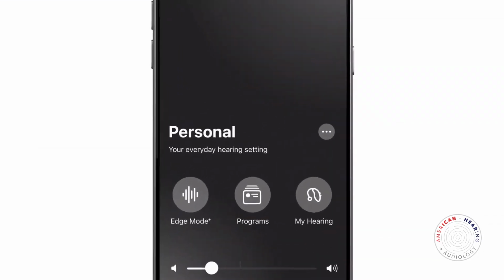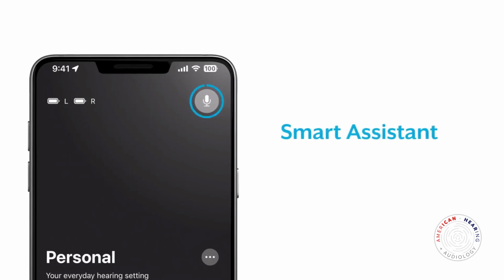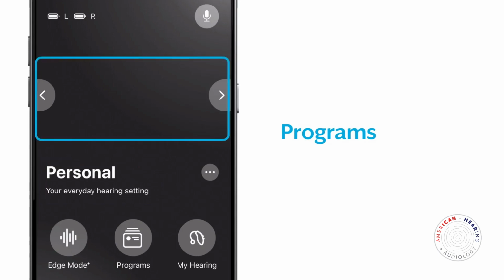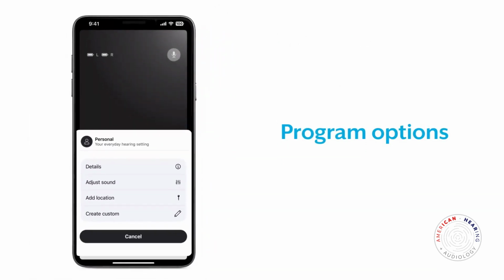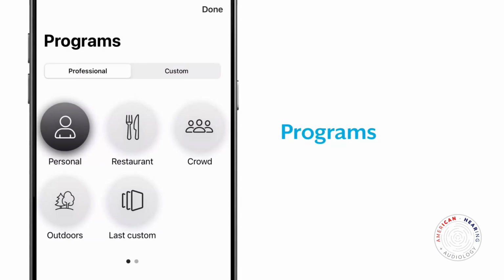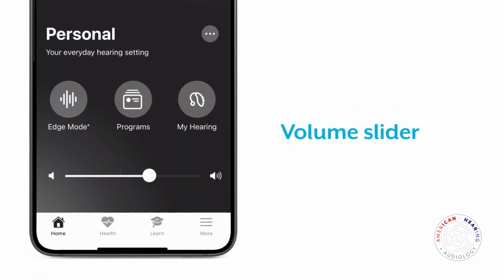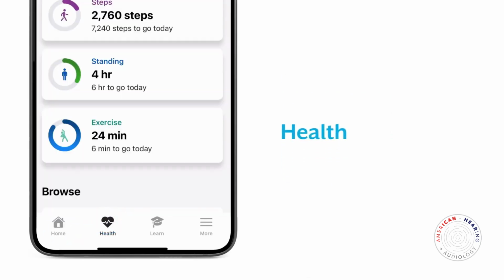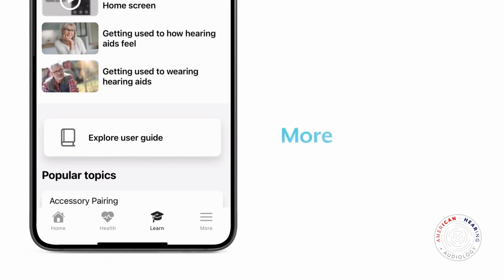Get to Know Your My Starkey App Home Screen | Starkey Hearing Aids 2023 & Earlier Walkthrough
Get to Know Your My Starkey App Home Screen | Complete Walkthrough of the My Starkey App Home Screen for Starkey Genesis AI, Evolv AI, Livio AI, Livio Edge AI, Picasso & Muse iQ Hearing Aids (2023 & Earlier) on iPhone and Android

Just installed the My Starkey app and feeling a little overwhelmed by all the buttons and icons on the home screen? Don't worry — in this step-by-step tutorial, we'll walk you through every part of the My Starkey app home screen so you know exactly what each feature does and how to use it. By the end of this video, you'll feel confident controlling your Starkey hearing aids right from your phone.

This guide is specifically for Starkey's 2023 and earlier hearing aid platforms, including the popular Genesis AI, Evolv AI, Livio AI, Livio Edge AI, Picasso, and Muse iQ families — and works on both iPhone and Android.

📌 What you'll learn in this video:
✅ The overall layout of the My Starkey app home screen
✅ The battery level indicator for each hearing aid
✅ The volume slider — how to adjust volume for both hearing aids or each side individually
✅ The program selector — how to switch between Normal, Restaurant, Music, TV, Outdoor, and custom programs
✅ The Edge Mode+ button (Genesis AI, Evolv AI) or Edge Mode (Livio AI) — instant AI-powered environment optimization
✅ The mute button — how to mute and unmute your hearing aids
✅ The streaming controls — how to pause, adjust, and manage audio streaming
✅ The menu button and the additional features it opens (settings, health, TeleHear, Find My Hearing Aids, and more)
✅ The connection status indicator — how to know your hearing aids are properly connected
✅ How to customize your home screen for the features you use most
✅ Common questions about the home screen layout

🎯 Compatible Starkey hearing aids (2023 & earlier):
🦻🏼 Starkey Genesis AI (2023)
🦻🏼 Starkey Evolv AI
🦻🏼 Starkey Livio AI and Livio Edge AI
🦻🏼 Starkey Picasso
🦻🏼 Starkey Muse iQ
Also compatible with matching Starkey RIC, BTE, and custom in-the-ear models built on these platforms

📱 Compatible with both:
▪️ iPhone / iPad (iOS 15 or newer)
▪️ Android (OS 8.0 or newer)

💡 Pro tips for using the My Starkey app home screen:
▪️ Keep the app open in the background so you can quickly reach volume and program controls
▪️ Practice adjusting volume and switching programs while you're in a quiet environment so it becomes second nature
▪️ Use Edge Mode+ / Edge Mode for one-tap sound improvement in unfamiliar or challenging listening environments
▪️ Check the battery indicator each morning so you're never caught off guard mid-day
▪️ Explore the menu — even features you don't use daily might solve a real problem when you need them (like Find My Hearing Aids after losing one)

⚠️ Important: If your app doesn't look quite like the one in this video, you may have a newer version — Starkey occasionally updates the app design. The core features and layout stay similar, but some buttons may move slightly. If you have the newer Starkey Edge AI, Omega AI, or G Series AI (2024 or later), check out our separate My Starkey app tutorial for those models.